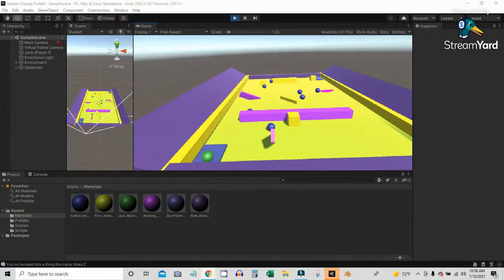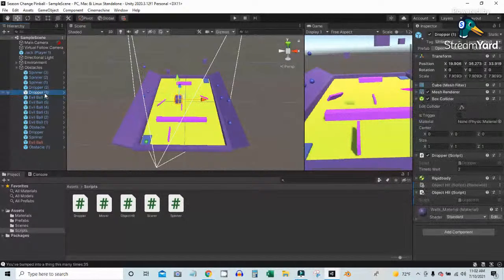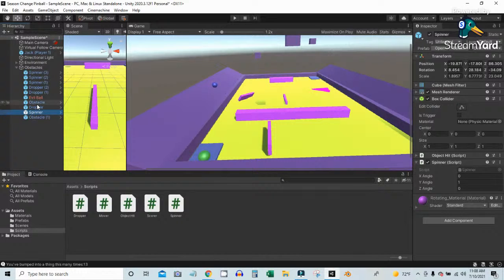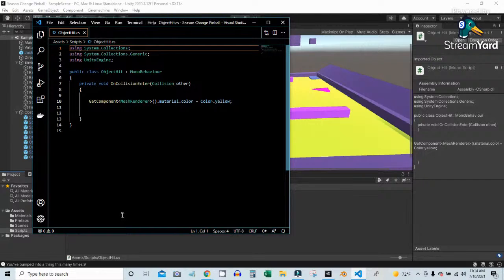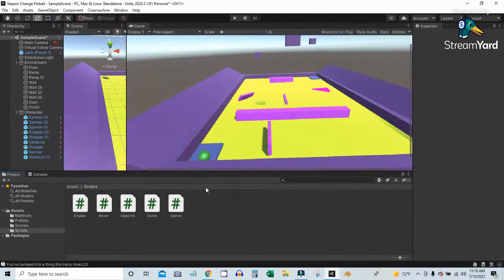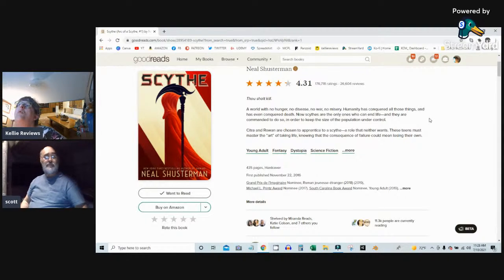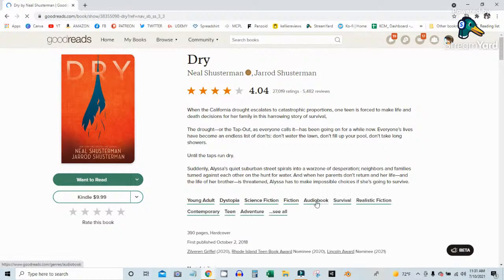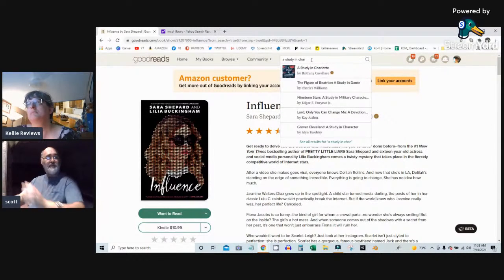Live Show Saturday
Welcome back to the live show Saturday
In todays episode we will be exploring the  Literati Titan Membership picks, and talking about coding and working on the current game  finished. plus a few extras.
Again, have fun creating, playing, and watching the live show saturday!

Chapters

23:40 Literati "Titan" book club.
43:55 Piano stickers - For learning piano

Each new referral I can enjoy a new book.  Thanks my new book bestie 😍.